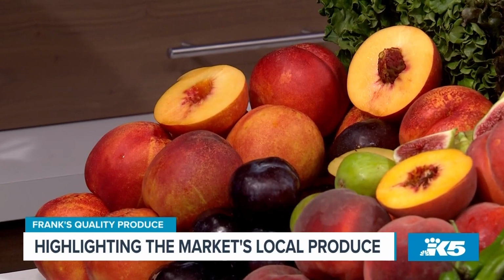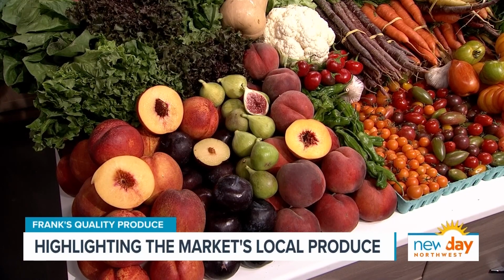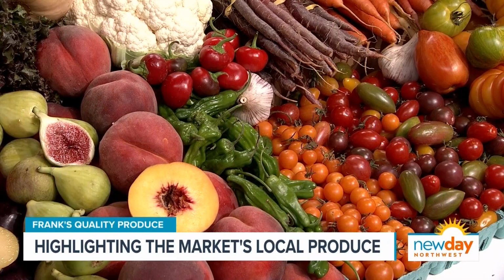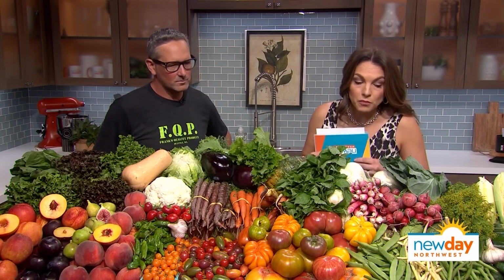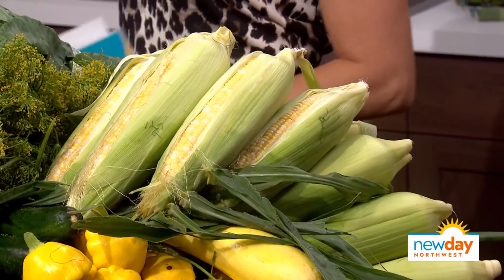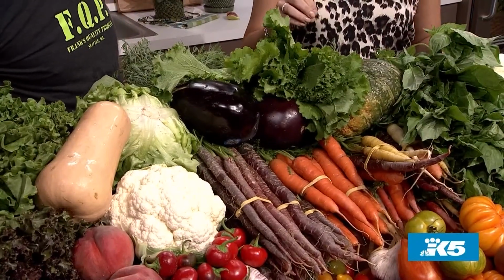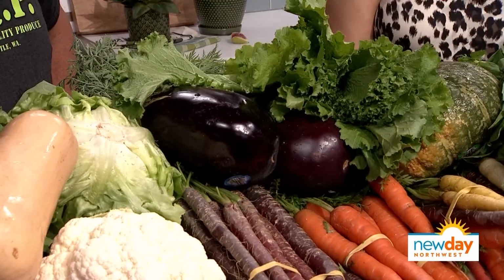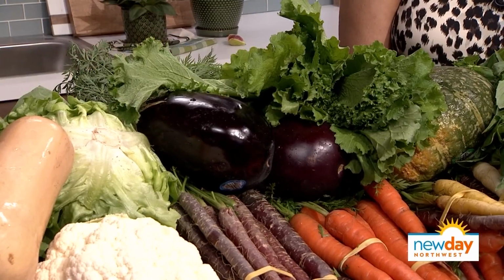Support local farming and this year's great harvest! - New Day NW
Frank Genzale from Frank's Quality Produce shows off some of the amazing local produce available in the market right now.